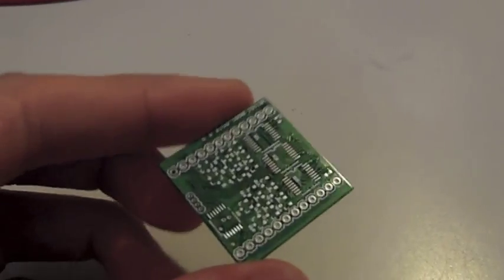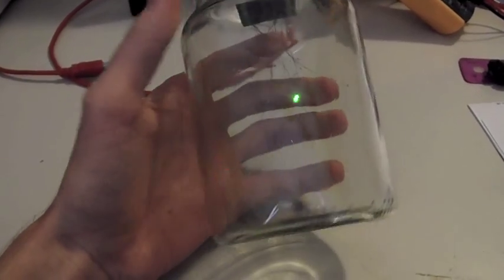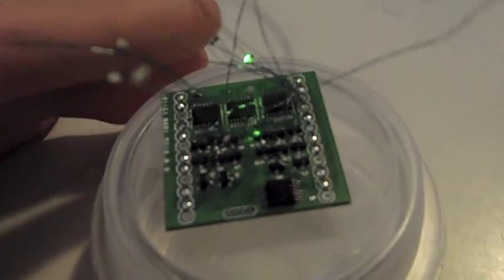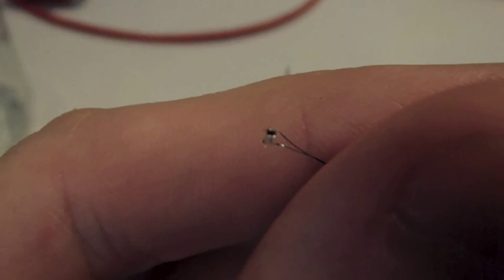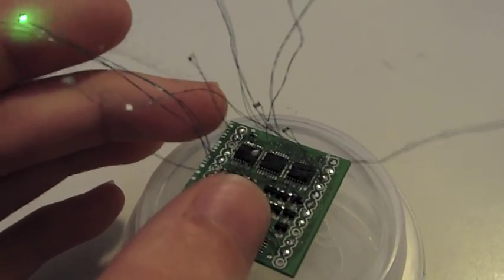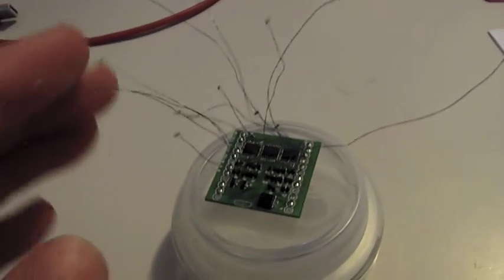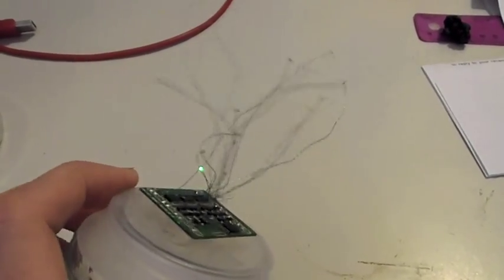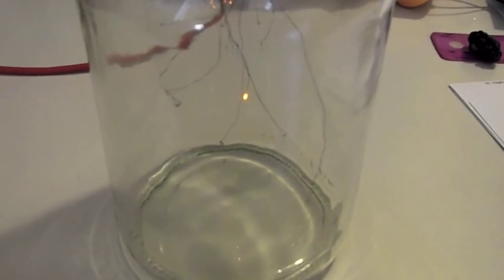LED firefly Jar Prototype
A simple LED firefly jar with 16 "fireflies" (LEDs) built to use up a spare 8bi8 controller board, The code is very very basic, the LEDs just turn on 1 after the another. would get very annoying and chew through batteries if I left it on over night in this state.